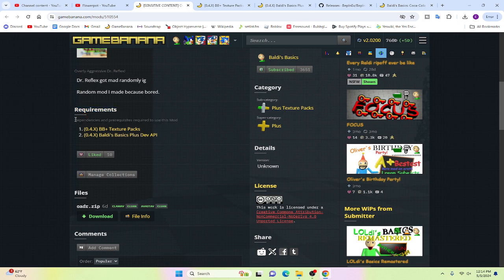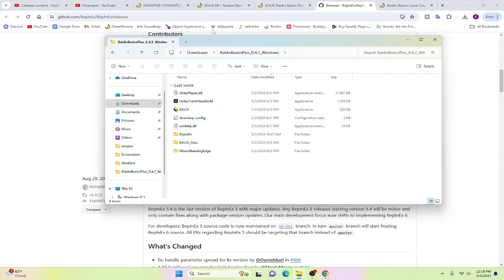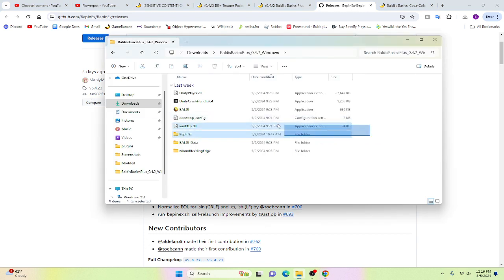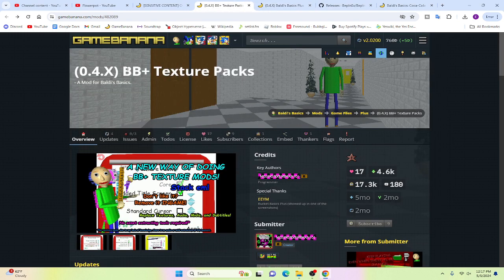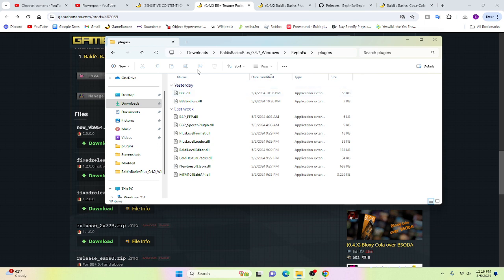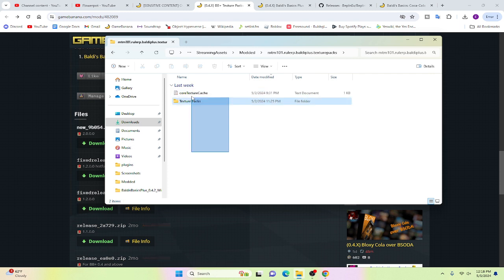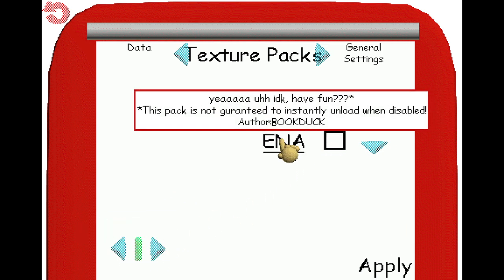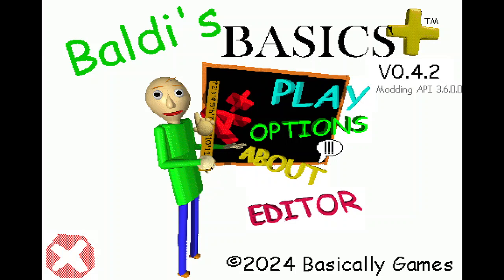How to add the BB+ Dev API and BB+ Texture Packs (Baldi's Basics Plus V0.4.2)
Download links for you lazy pieces of human flowerpots (haha I'm the funny lord meme god Terry Issenburghetysosh, which is definitely the real name of the human running this MeTube chronicle):